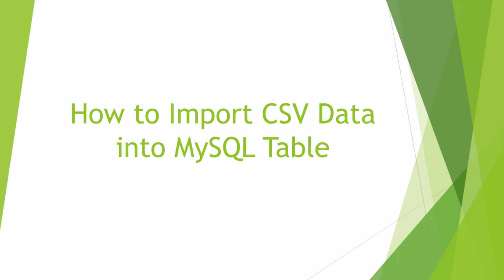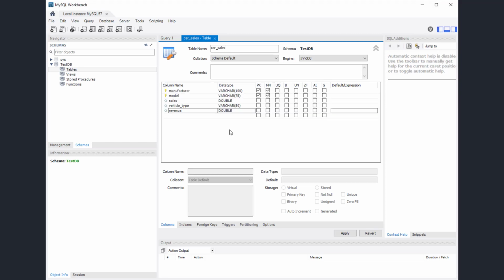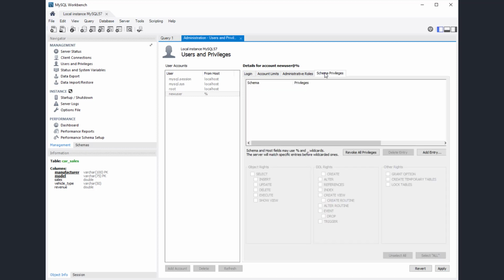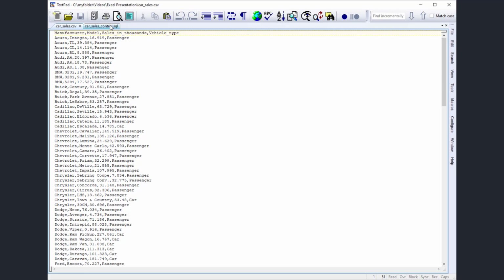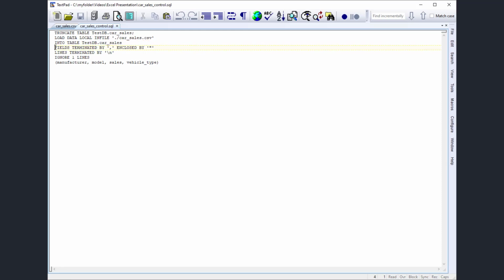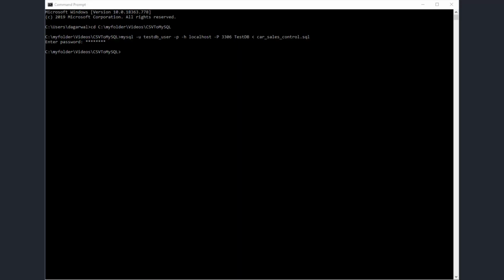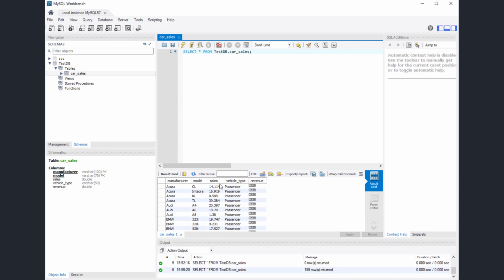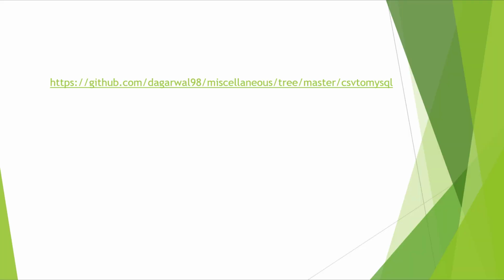How to Import CSV Data into MySQL Table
This video shows how to use a control file to upload CSV data into a MySQL table. All files used in this video are availalbe in my github repository